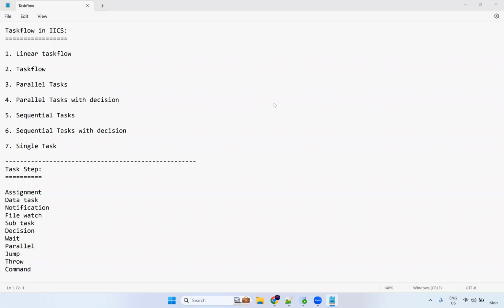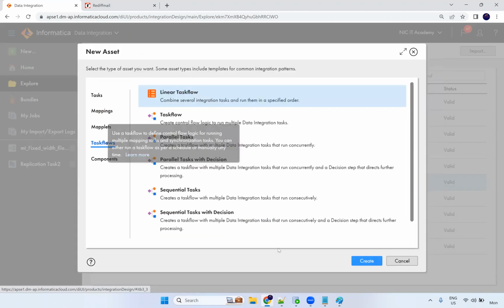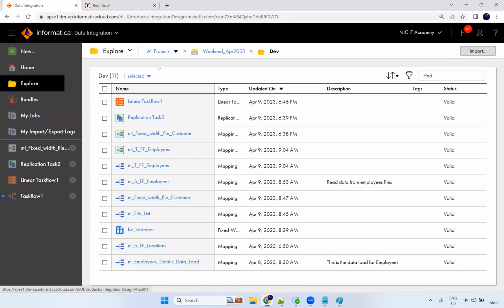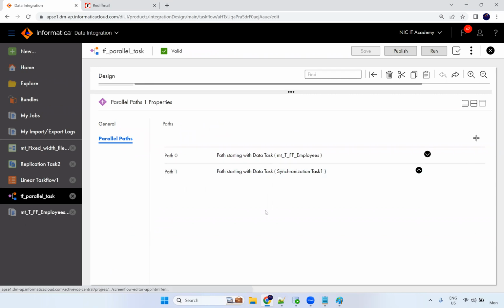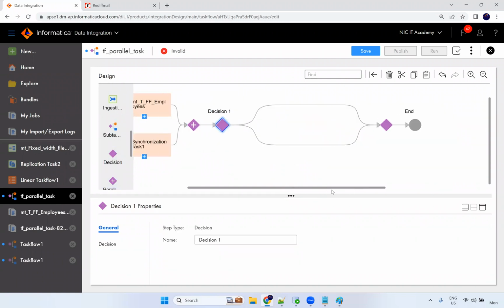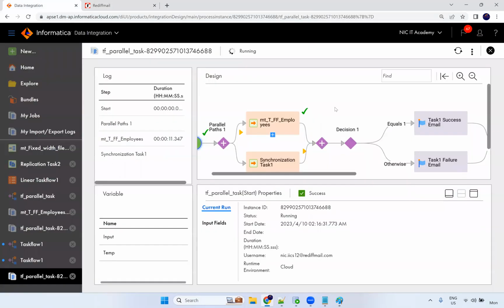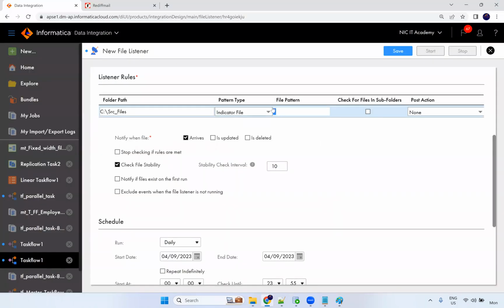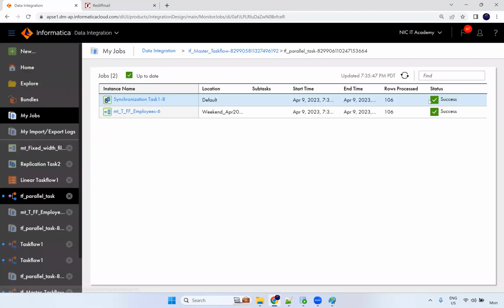Informatica IICS Session 26 Different Taskflow in iics